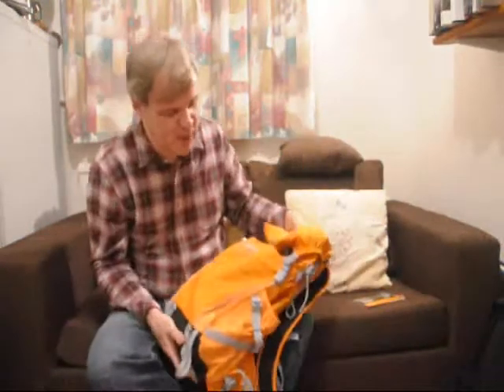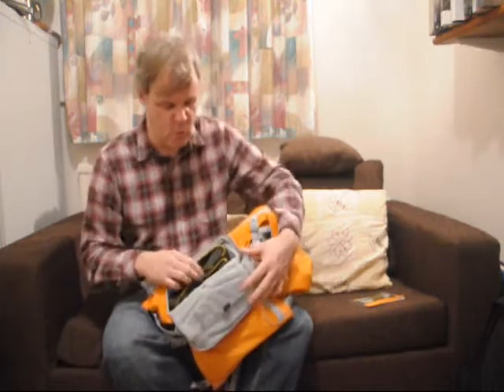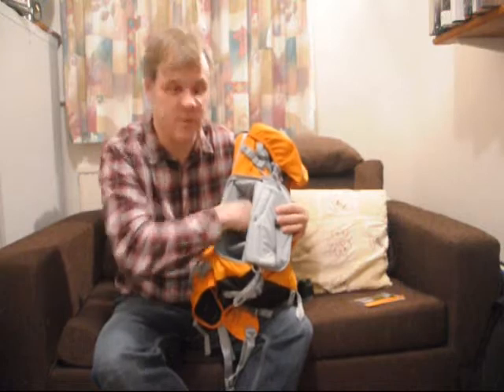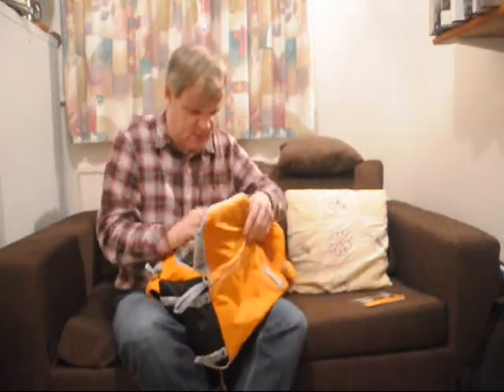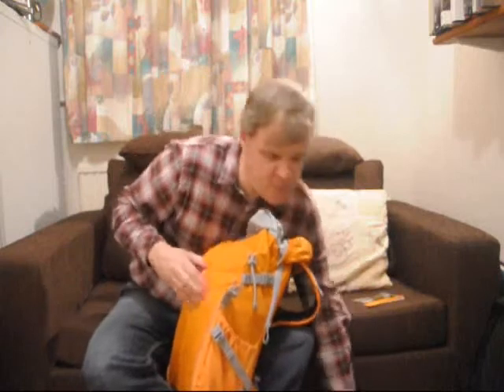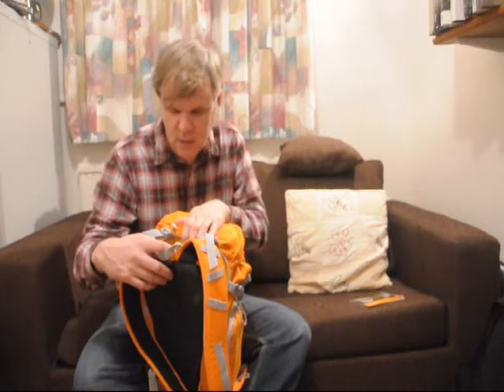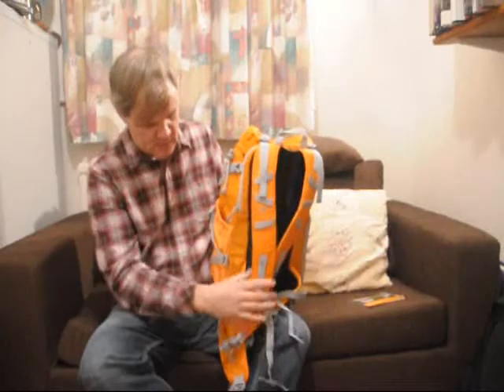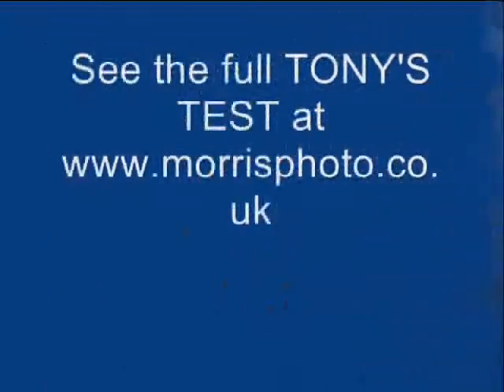How to use the Lowepro Photo Sport 200aw - Morris Photographic Centre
Morris Photographic had been in business from 1979 on the high street in Oxford  in 2006 we moved to a new showroom in Chipping Norton. Chipping Norton is the highest town in oxfordshire so not much danger of floods! From the showroom we can offer our customers a spacious showroom packed with equipment, all at competitive internet prices. We sell tripods and camera bags  popular manufacturers such as Lowepro, Manfrotto, Slik, National Geographic, Gitzo, Billingham, Benbo, Velbon, Kata, Tamrac. We also stock a large range of other photographic accessories ricoh,hoya,tamron,kenro,delkin to name but a few. We employ friendly, hardworking staff who are always willing to give accurate and informative advice.

With plenty of free parking ( at OX7 5XW ) and the beautiful countryside of the Cotswolds around us Morris Photographic is the ideal place to visit to try out the right camera bag or tripod and enjoy a great day out. click here for things to see

In terms of delivery, Morris Photographic offers a two day delivery service for most of the United Kingdom mainland, providing orders are in stock and are received by 2pm. We are also happy to order any non-stock items that you may require.

Opening times

Showroom: Monday-Saturday 9.00am - 5.00pm.

Showroon only number 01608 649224

Mail order line: Monday-Friday 9.00am - 5.00pm.